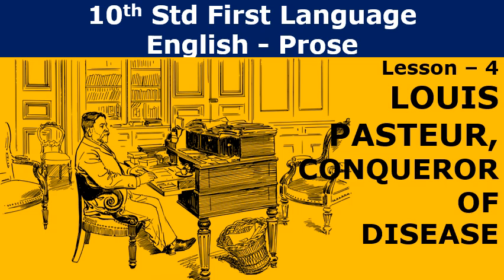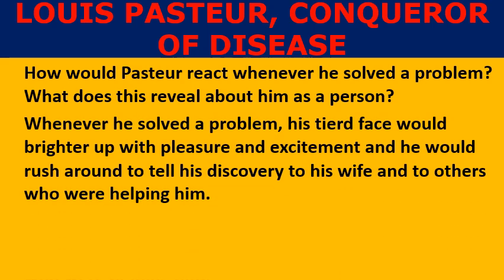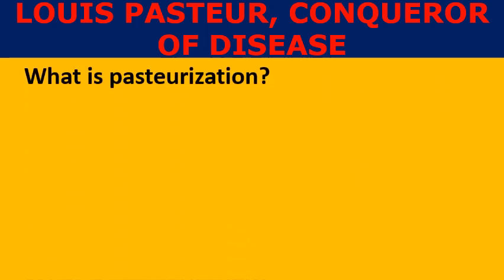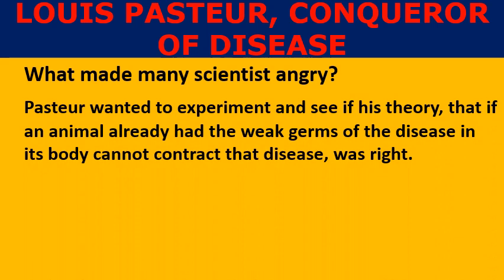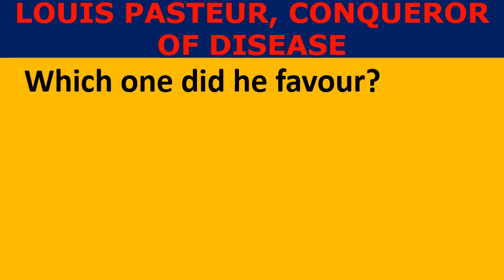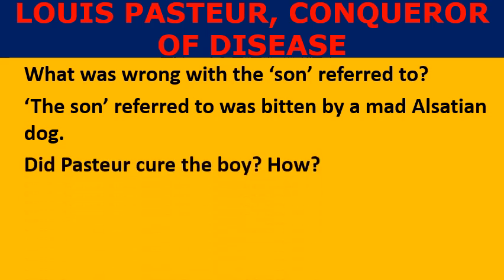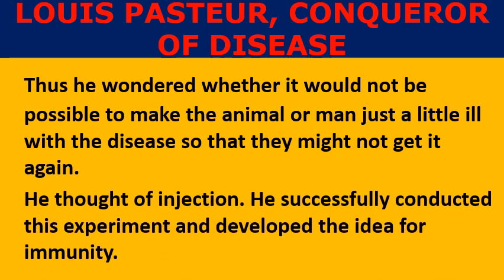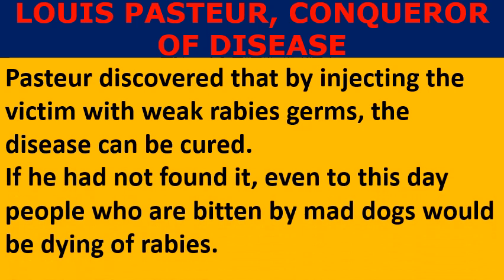10th Std First Language English Lesson No 4-LOUIS PASTEUR, CONQUEROR OF DISEASE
Dear Students, watch the notes explanation of the lesson 4 Louis Pasteur